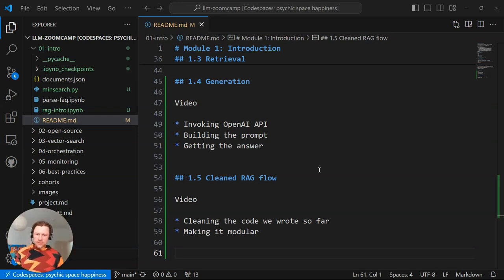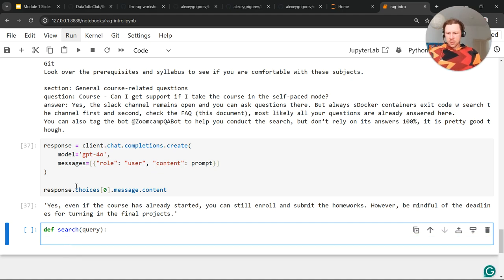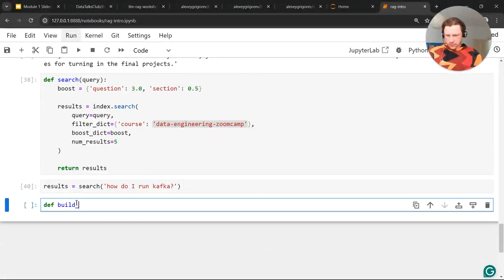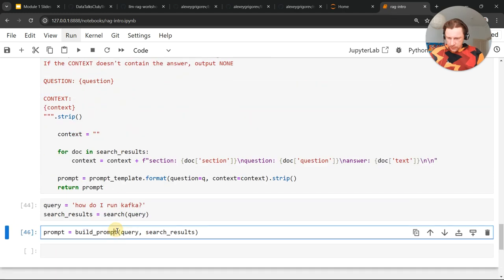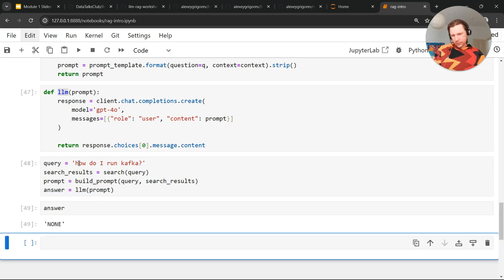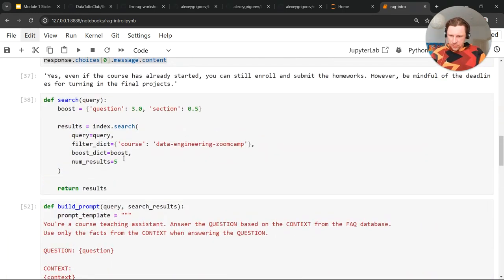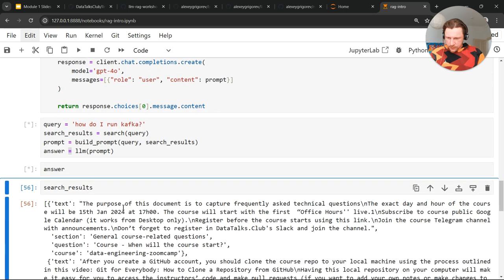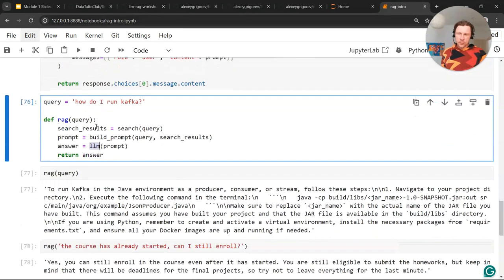LLM Zoomcamp 1.5 - The RAG Flow Cleaning and Modularizing Code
In this video, I demonstrate how to clean and modularize our existing code, making it more manageable and preparing it for component replacements. I break down the process into simple functions, starting with cleaning the search function and then structuring the prompt creation.

Timecodes:

0:00 Introduction
1:05 Search
2:12 Building the Prompt
3:57 LLM
4:30 The RAG flow
5:16 Debugging
7:35 The RAG flow function